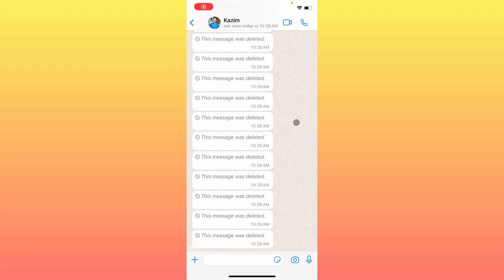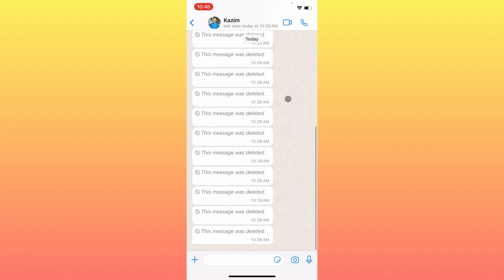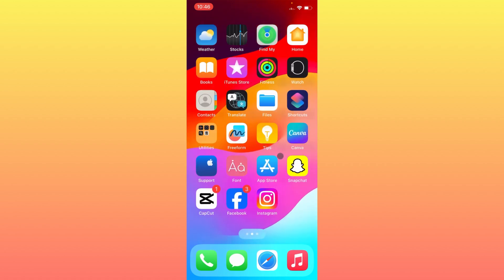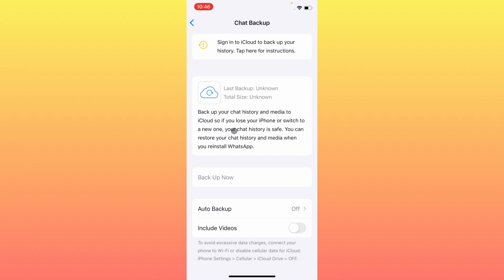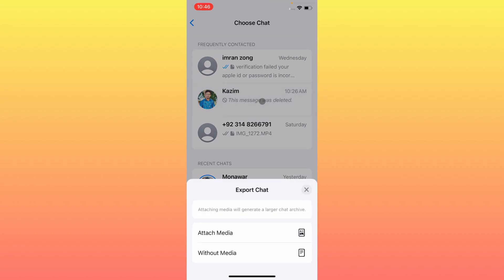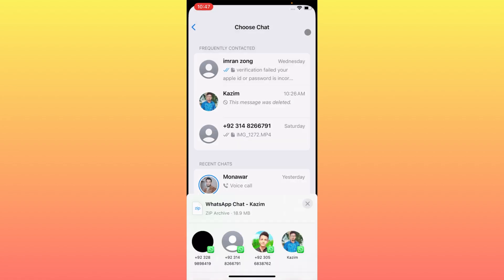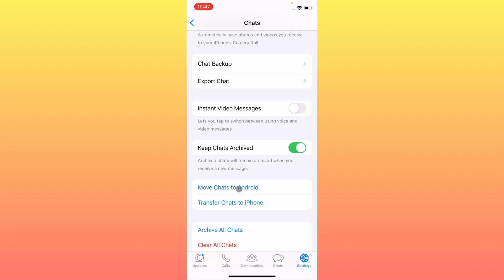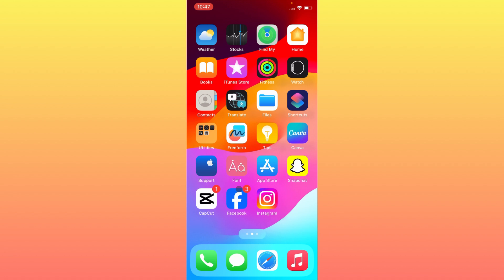How to Recover WhatsApp Deleted Messages in iPhone (2024)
In this video, I will help you to recover whatsapp deleted messages in iphone. Please watch till the end.